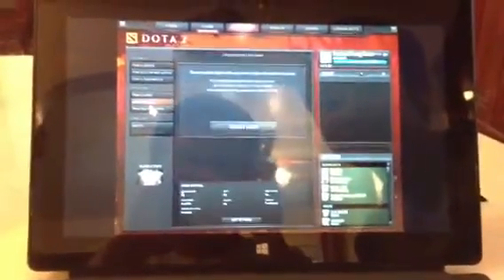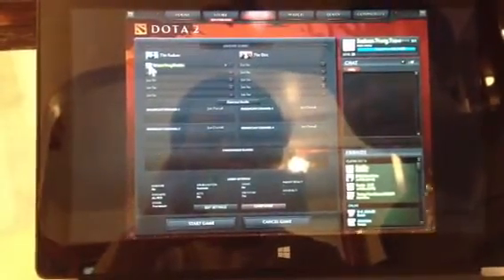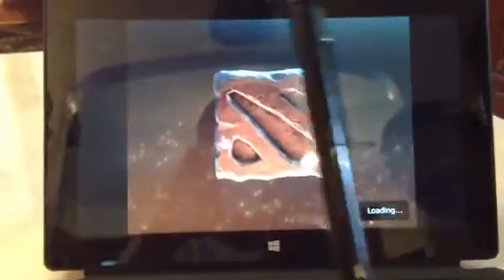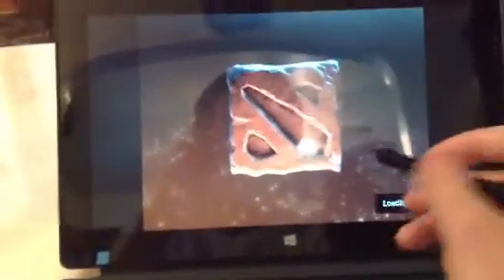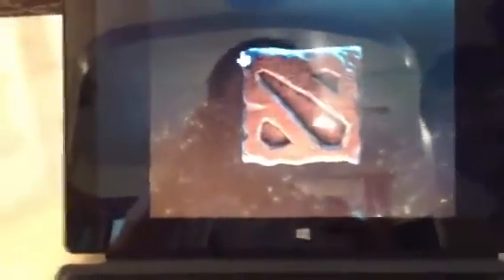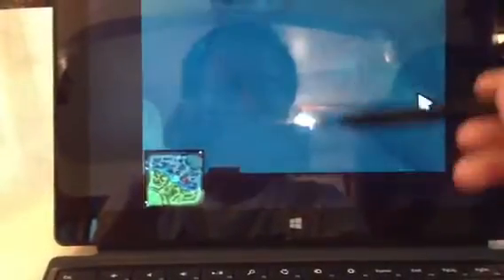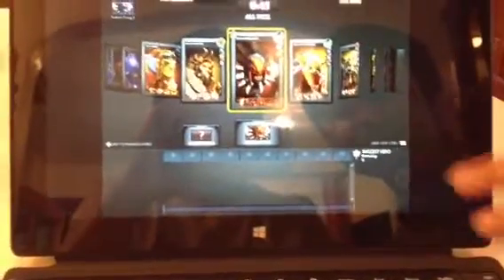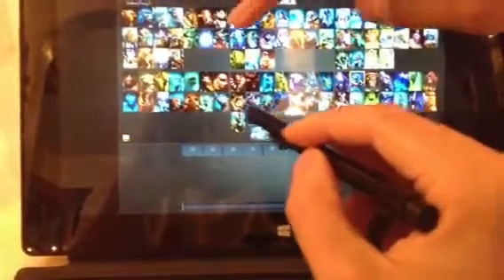Dota 2 on Hien Microsoft Surface Windows 8 Tablet running full speed with Pen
We install dota 2 and tested it on windows 8 tablet. Running full screen with pen.
Microsoft Surface